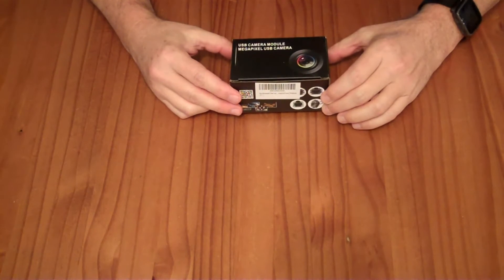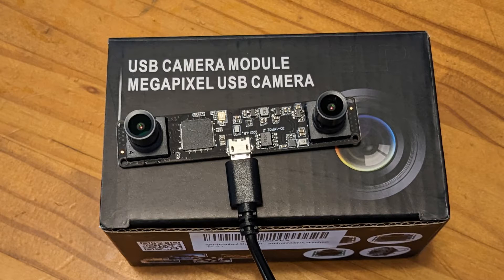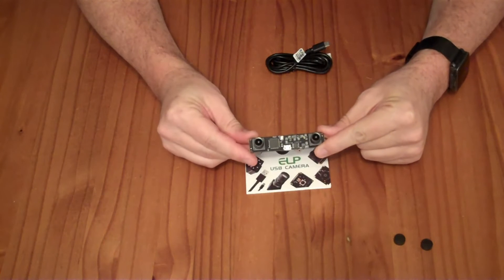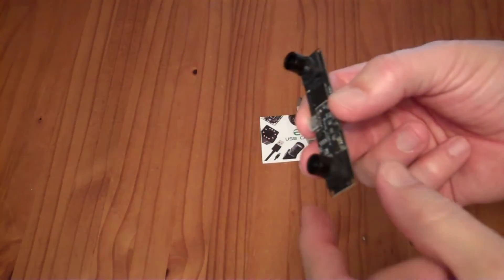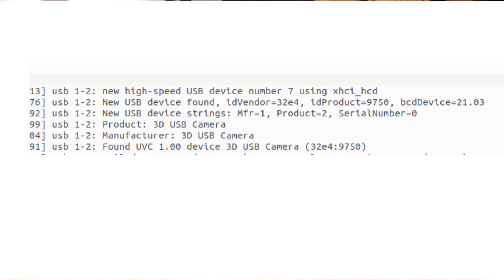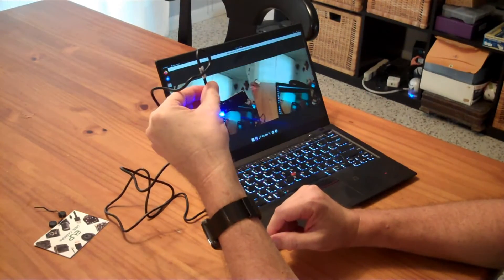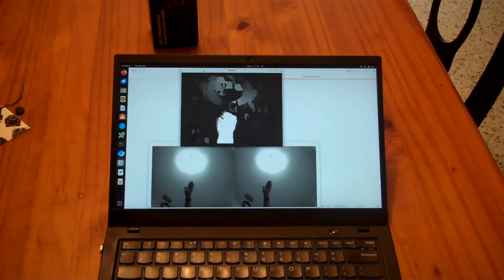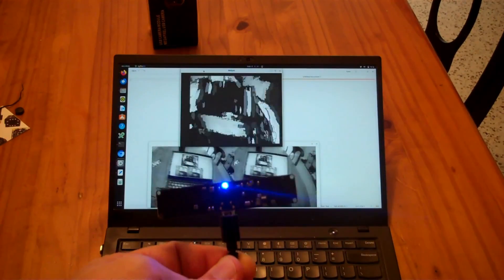Review: ELP synchronized shutter stereo dual camera module 960p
Synchronized Dual Lens Stereo USB Camera 1.3MP HD 960P Webcam 3D VR Web Camera Module with 1/3 CMOS OV9715 Image Sensor Industrial Camera USB2.0 Lightburn Camera Plug&Play for Android,Linux,Windows

This is a camera that produces a single 2560x960 image that consists of a pair of Left/Right camera images side-by-side (each individual image is 1345x960).  With bright light it can support 60 fps.

It enumerated on my Linux system as a UVC 1.0 camera as follows:

usb 1-2: New USB device found, idVendor=32e4, idProduct=9750, bcdDevice=21.03
usb 1-2: New USB device strings: Mfr=1, Product=2, SerialNumber=0
usb 1-2: Product: 3D USB Camera
usb 1-2: Manufacturer: 3D USB Camera
usb 1-2: Found UVC 1.00 device 3D USB Camera (32e4:9750)

The connection is via a micro-usb slot to the bare board. The board has four 2mm diameter mounting holes (they appear to be on 13x76mm centers).

This key aspect of this board is that the shutters of the two cameras are synchronized in hardware, so the two images it presents in the integrated frame were taken within 1ms of each other.

You will need to process the stereo pair images in your own software to get a depth map. I have presented a super simple OpenCV program to do this you can find here:

Note that you will still need to calculate camera calibration parameters via a chessboard and calibration correct the camera images for better results.